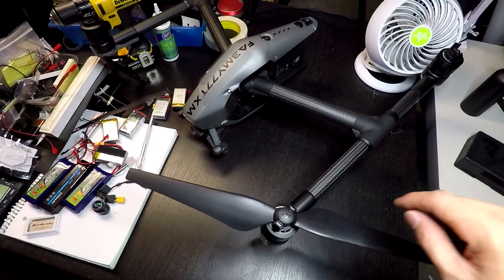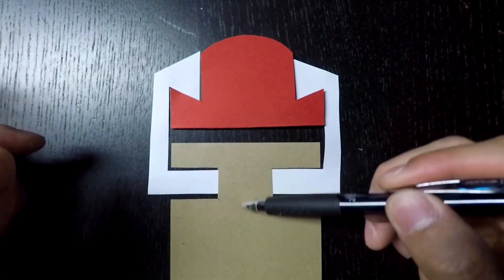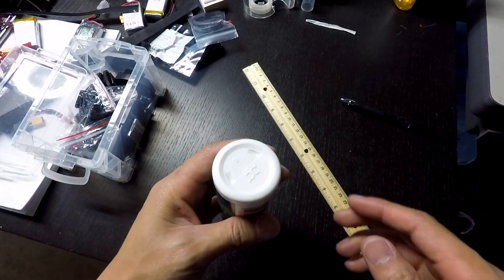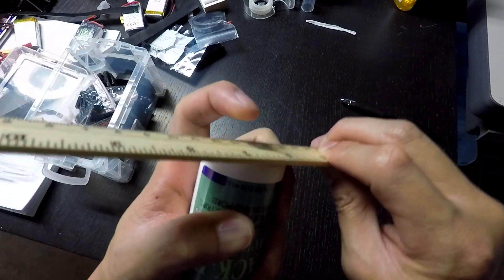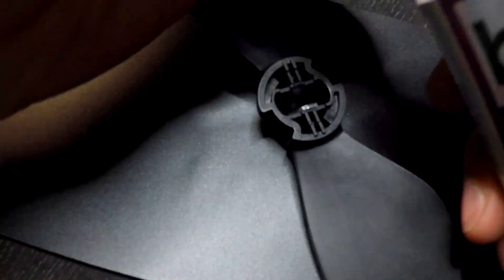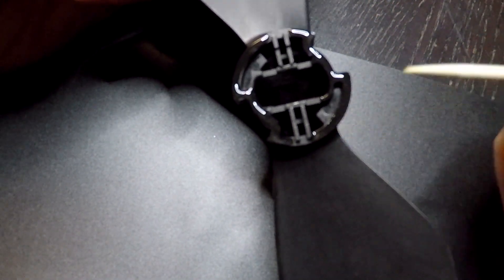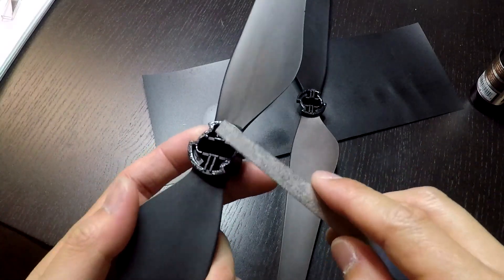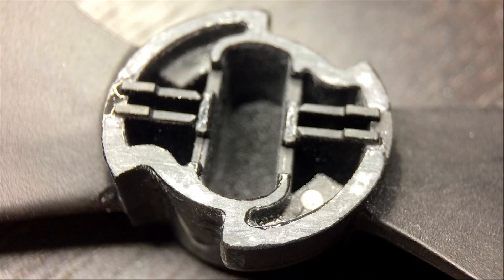DJI Inspire 2 Red Prop PERMANENT FIX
After dropping $$$$ on a machine only to find it's not perfect can be very frustrating, but the Inspire 1 & 2 are an engineering marvel. Achieving 100% perfection of any product from any company is a lot to ask for. I still love my Inspire 2 and the red prop issue is an easy fix.

Don't wait weeks or months to get replacement props that aren't any better. This 10 minute fix is permanent and works.